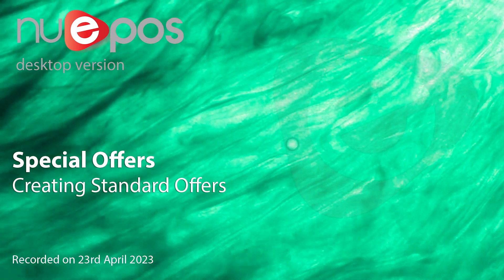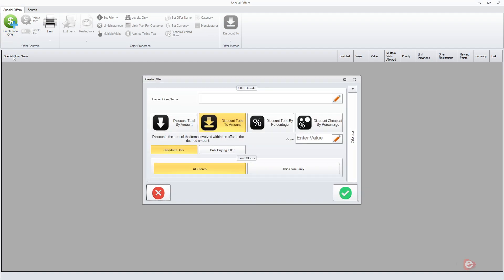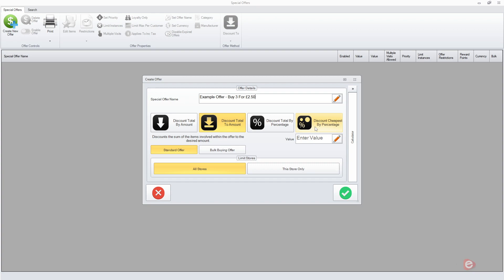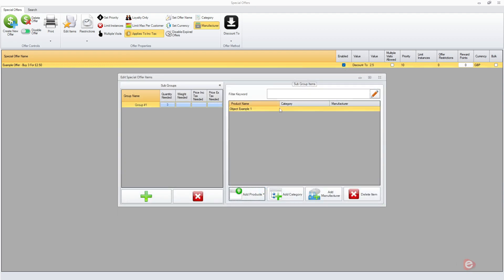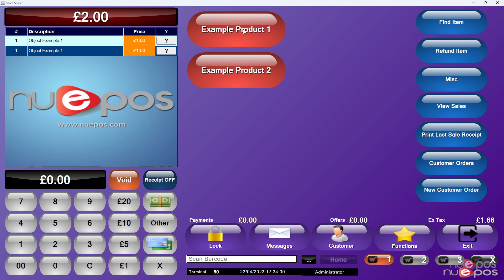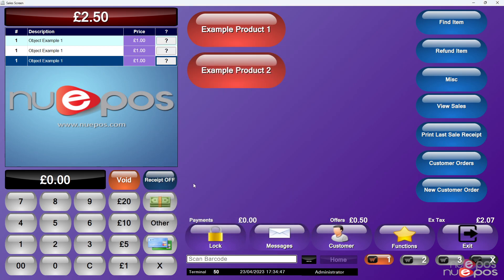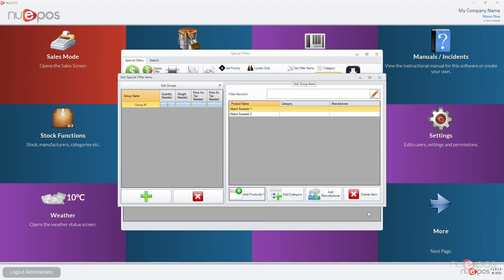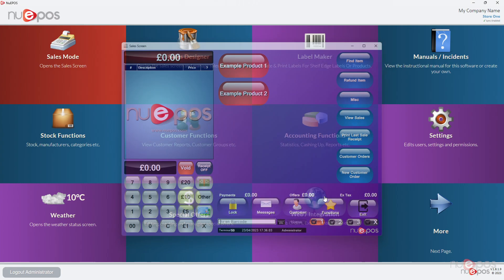NuEPOS - Special Offers - Creating Standard Offers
This video is an introduction to creating basic standard offers.